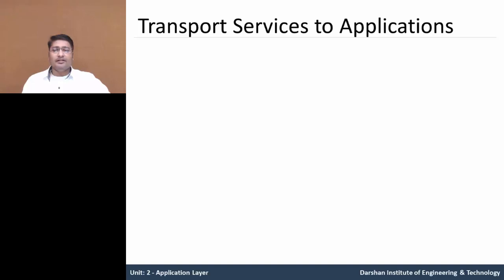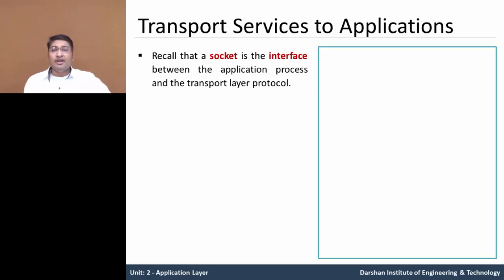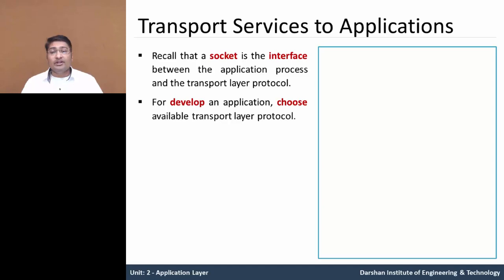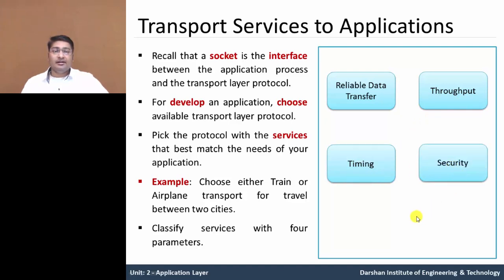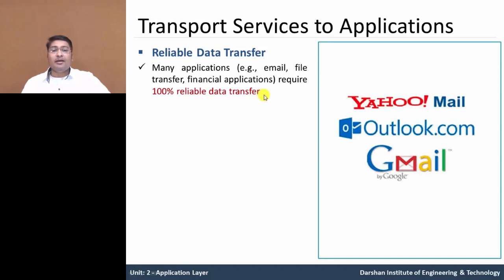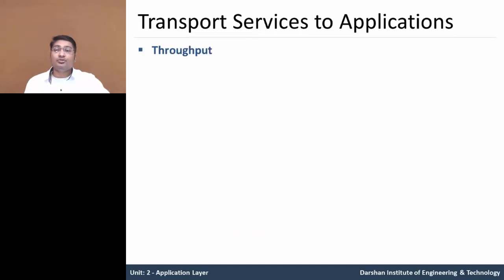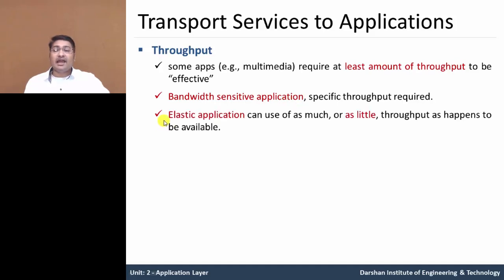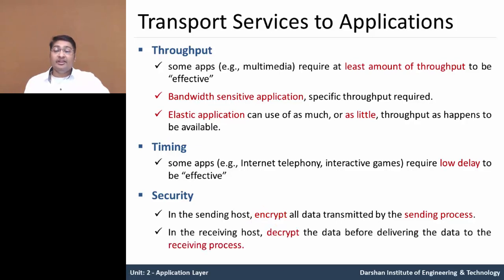2.04 - Transport Layer Services to Applications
This video describes about transport layer services and its applications. Explain about reliable data transfer, throughput, timing, security.

"Transport layer services and its application, to develop network application, required few services which are describe below:

One important service that a transport-layer protocol can potentially provide to an application is process-to-process reliable data transfer.

Reliable Data Transfer: Reliable data transfer is to guarantee that the data sent by one end of the application is delivered correctly and completely to the other end of the application.

Throughput:
- Throughput is the rate at which the sending process can deliver bits to the receiving process.
- The transport protocol ensures that the available throughput is always at least r bits/sec.

Timing: A transport-layer protocol can also provide timing guarantees.

Security: A transport protocol can provide an application with one or more security services.

GTU - Computer Engineering (CE) - Semester 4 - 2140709 - Computer Networks - Application Layer - Transport Layer Services to Applications